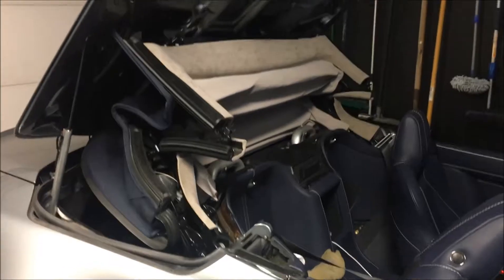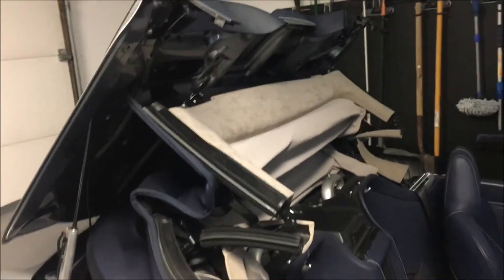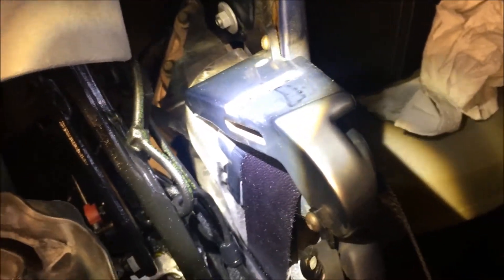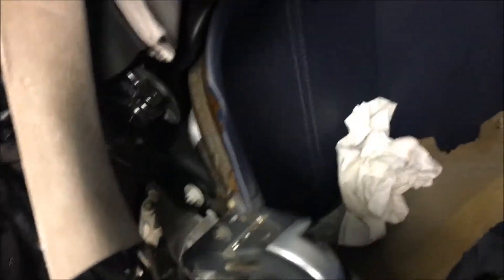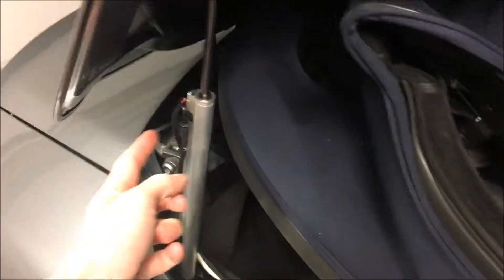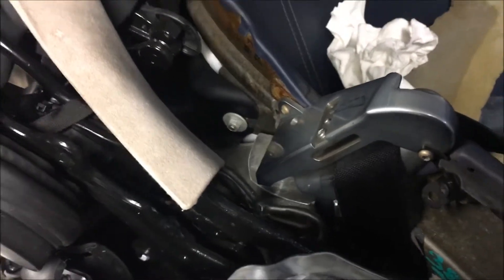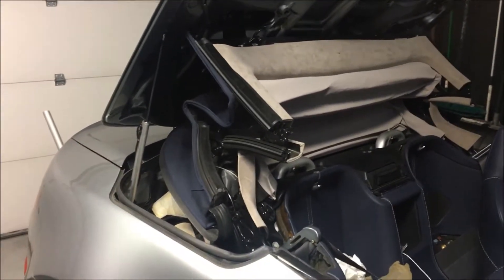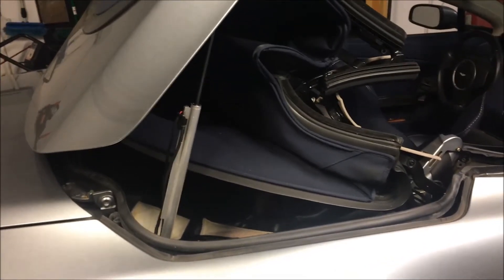Aston Martin Vantage roadster roof issue accompanied by oil of garage floor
I think I have found the issue that has caused my roof to be inoperable; a ruptured hose that supplies pressurized oil to the cylinders that drive the top up.